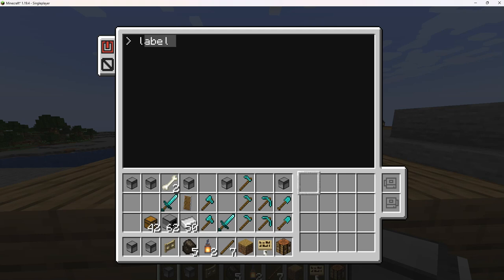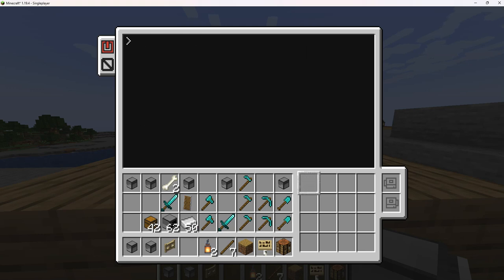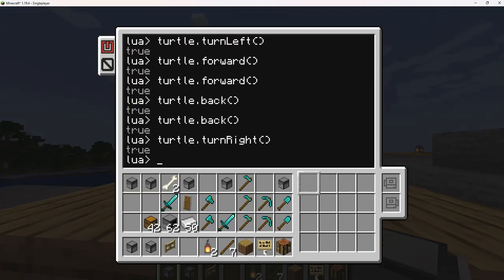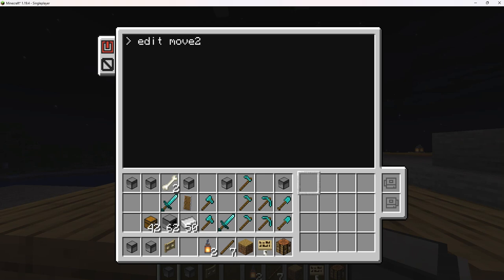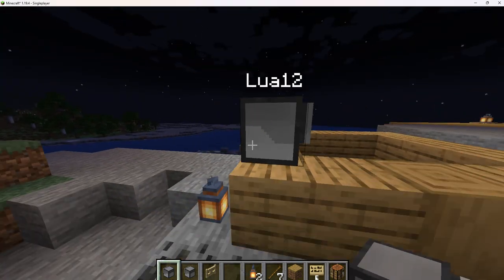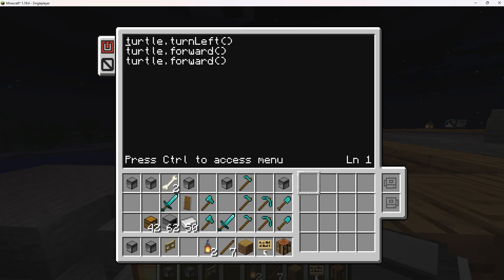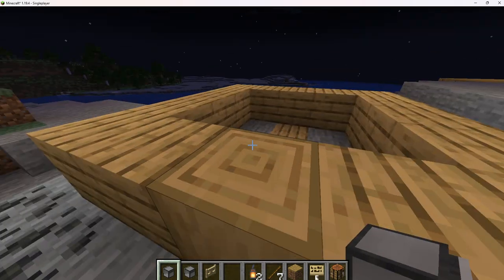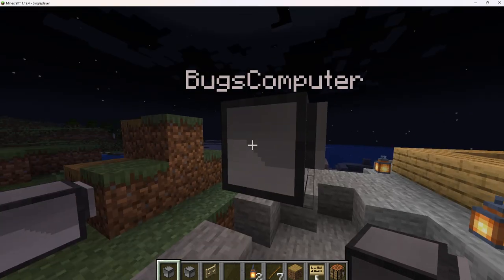Coding with Minecraft Forge Programming with Lua 2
How to code with lua in minecraft.
Creating your first program in lua to move your robot around.
Saving , Editing, and calling a program.